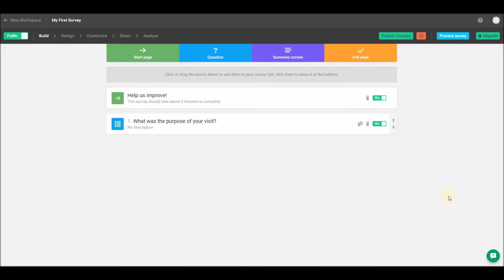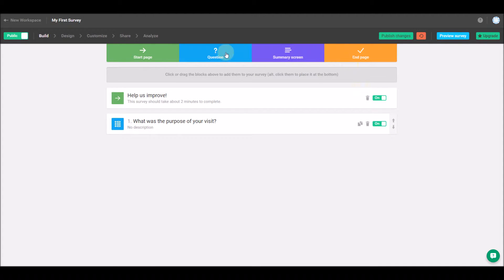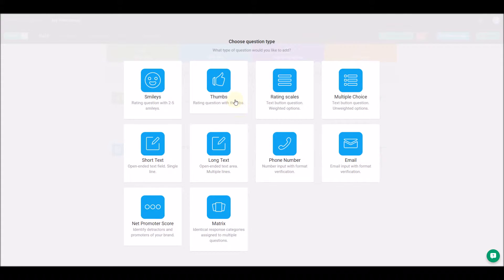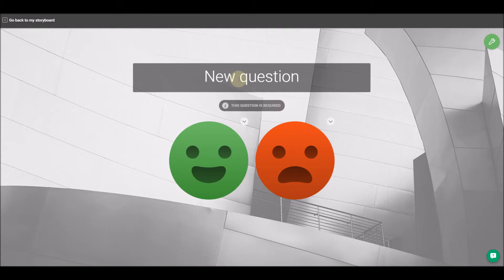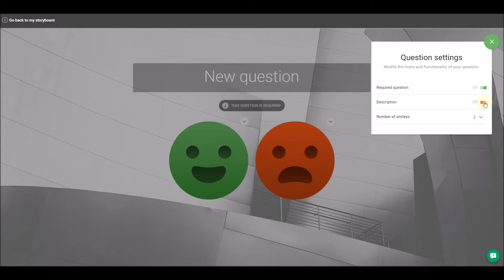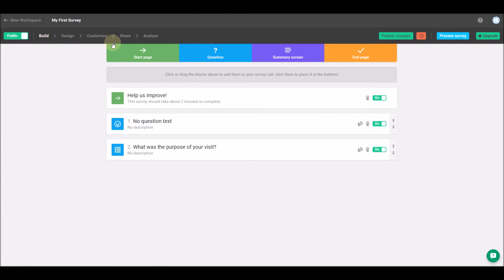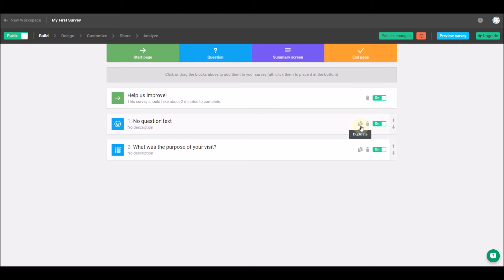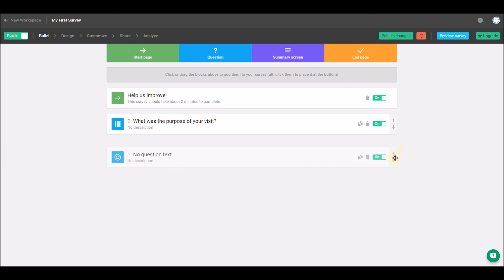Build Tutorial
A quick look at mastering the basics of Responster's survey builder!